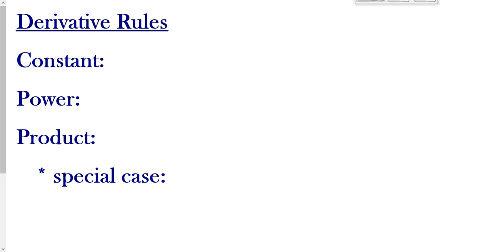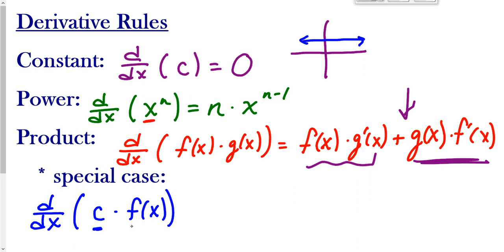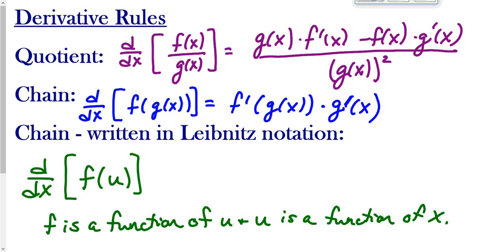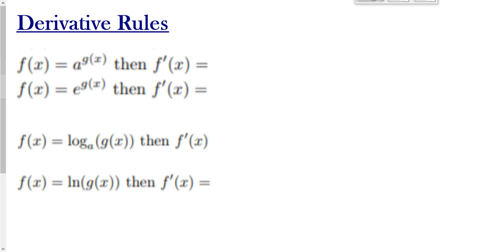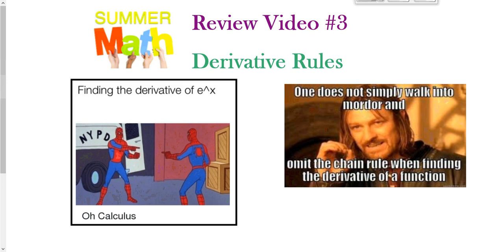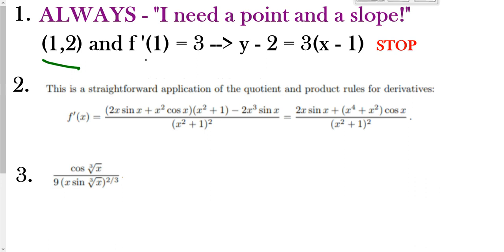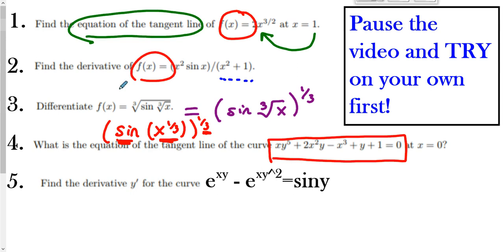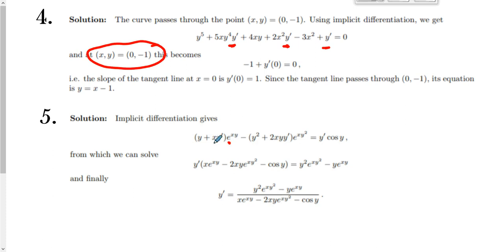AP Calculus BC Summer Video #3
A review of derivative rules.